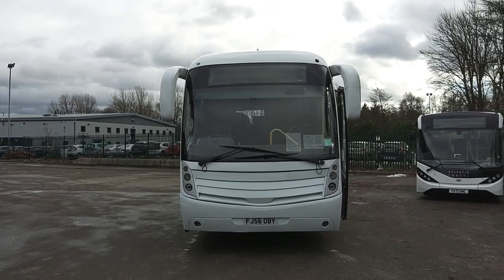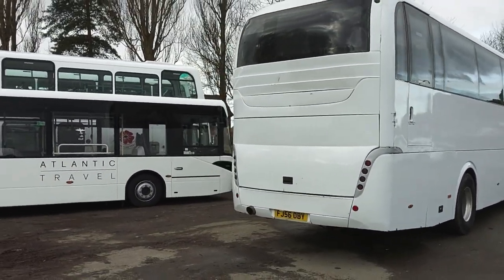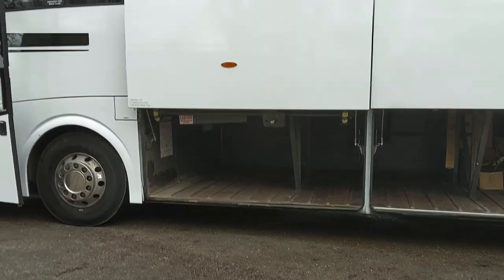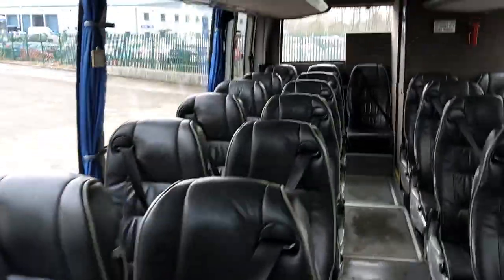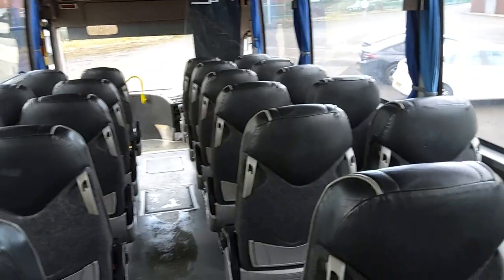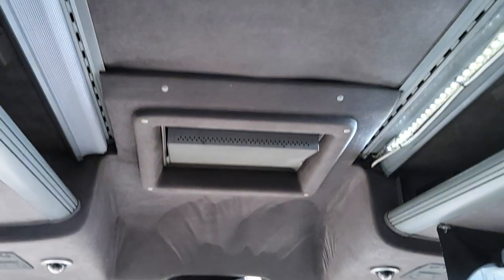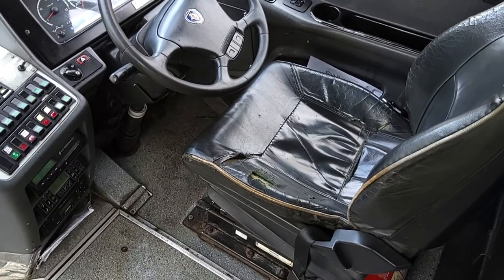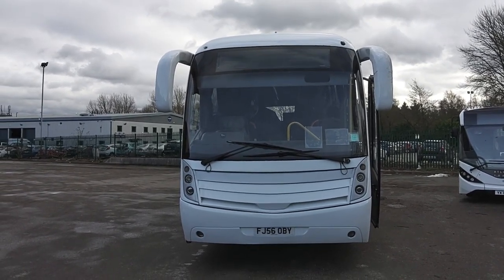FJ56 OBY - 2007 (56) Scania K340EB Caetano Levante